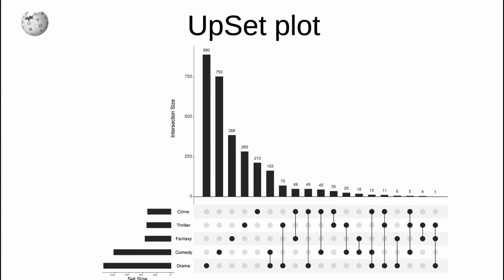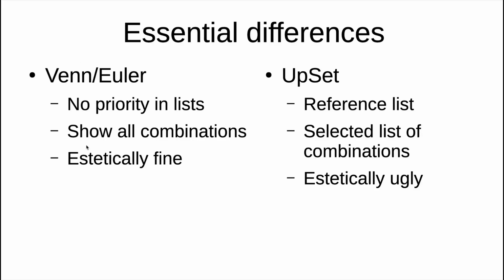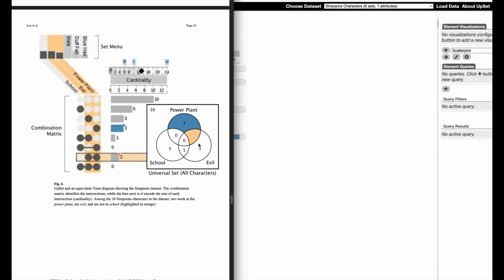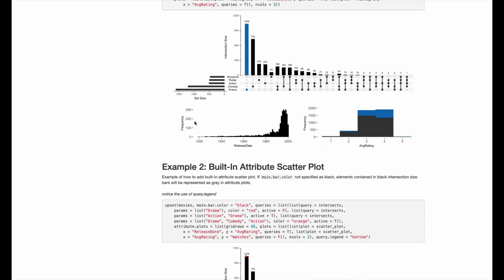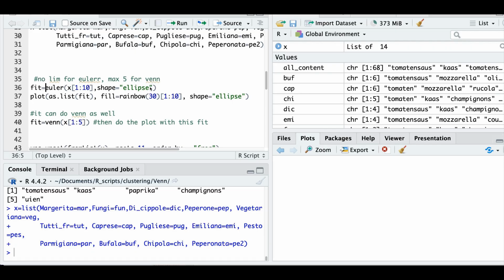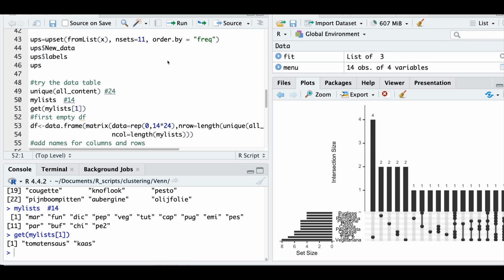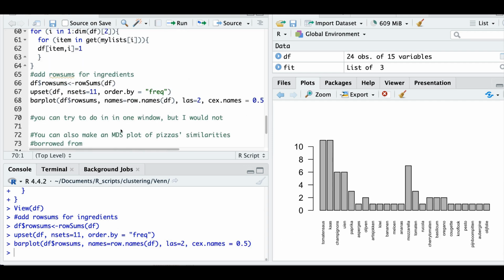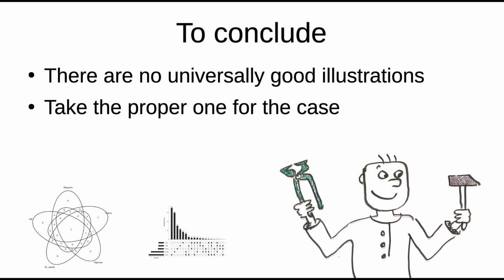UpSet plot. What it is and how to make it.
A few general notes on what is an UpSet plot and when to use it. For practical part (R script using UpSetR library) you can jump over the first 6 minutes. I explain what kind of input data can be used and how it is compared with the Venn/Euler diagram.